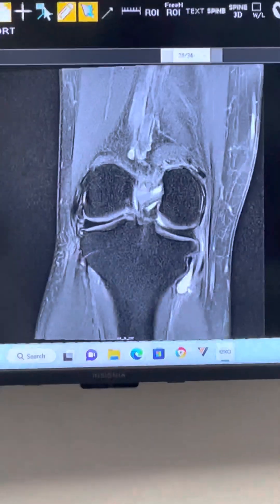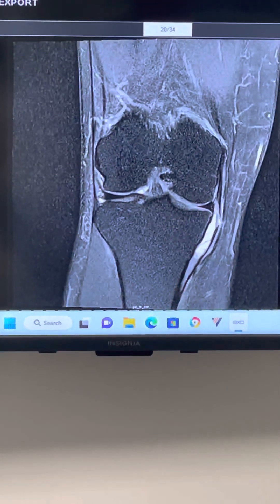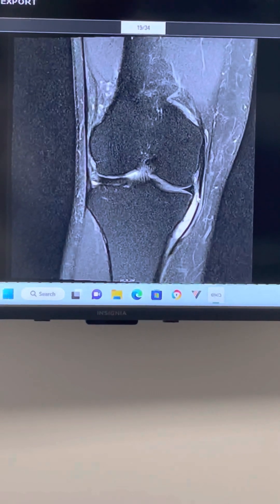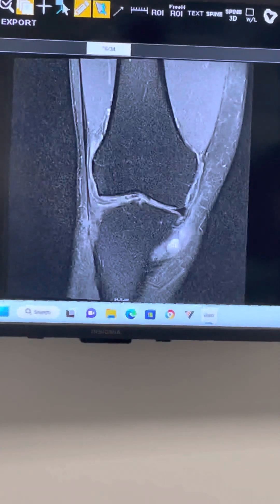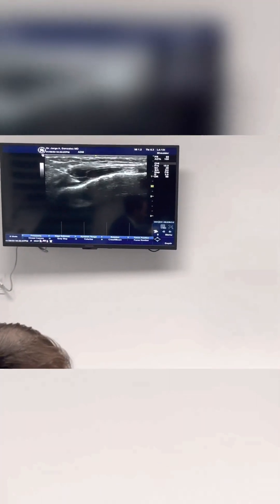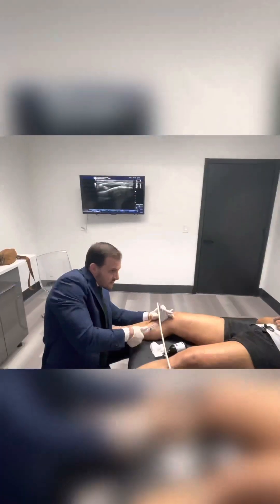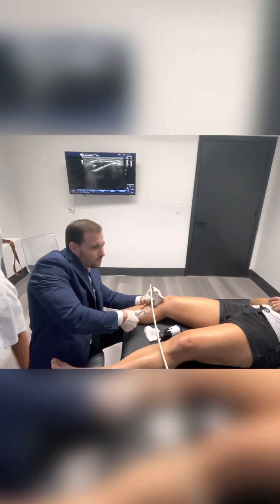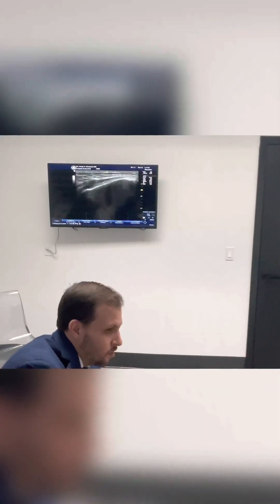What is a ganglion cyst in the knee?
They are usually benign fluid accumulation of fluid that can  Occur after an injury or repetitive trauma to a joint. We can remove these cyst once they start to cause pain or limitation to the patients.

We must be careful on removing these ganglion cyst and not cause damage to the surrounding tissue.